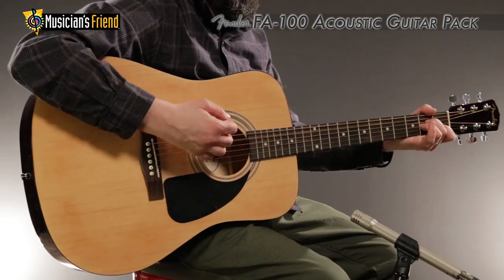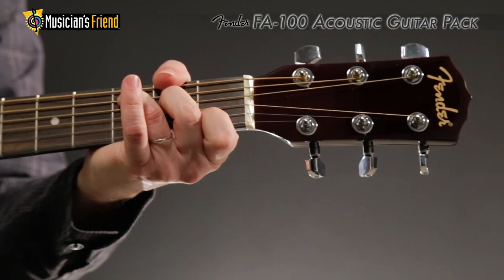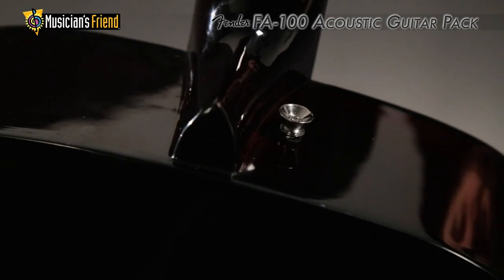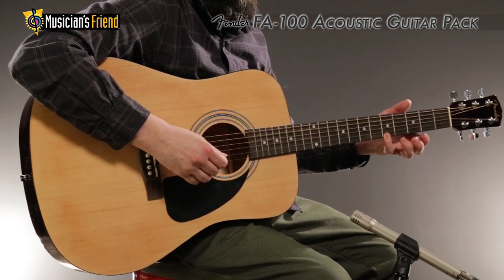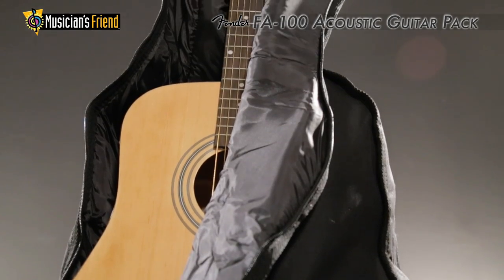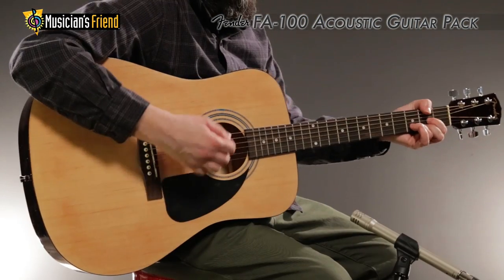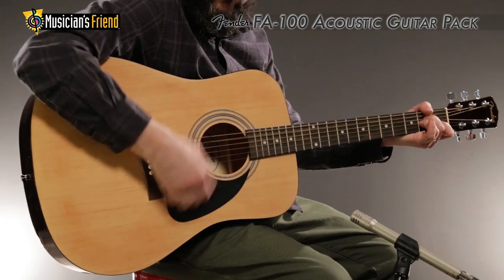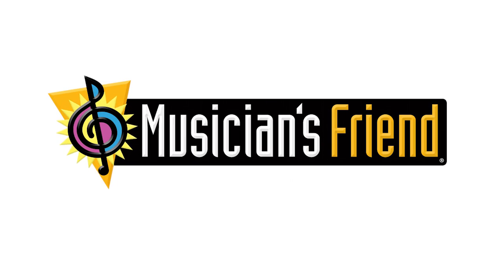Fender FA-100 Acoustic Guitar Pack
The all-in-one Fender FA-100 Fender Acoustic Guitar Pack has everything you need to start playing right away.

From the exclusive Fender headstock, bridge, dot position inlays and pickguard shape, to the forward-mounted strap button, this budget-conscious acoustic delivers the sweet tone of more expensive instruments.

Plus, the FA-100 acoustic guitar pack comes with an array of accessories, including a padded gig bag, electronic clip-on tuner and a strap.

For first-time players and progressing students, this is one deal that's tough to beat.